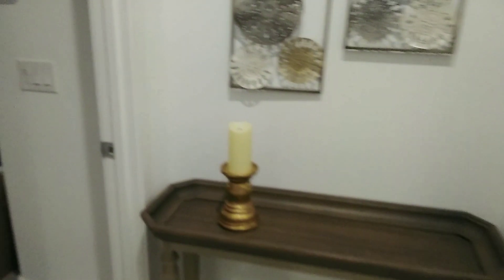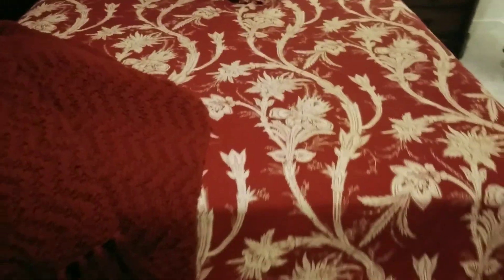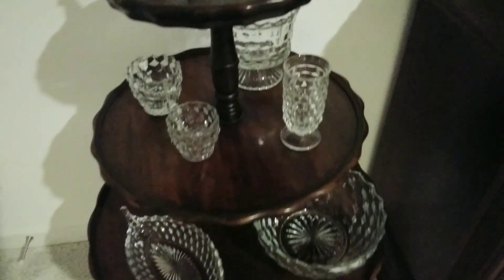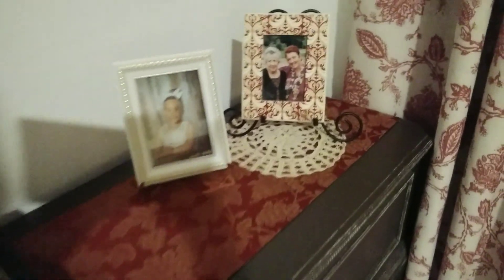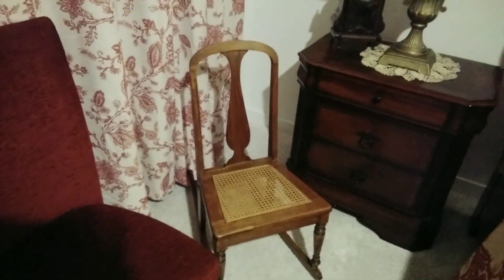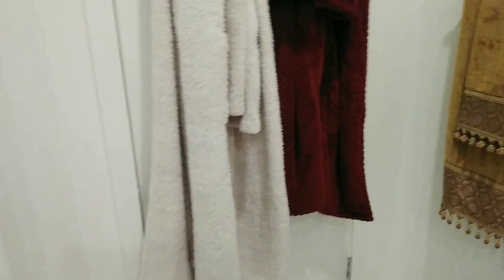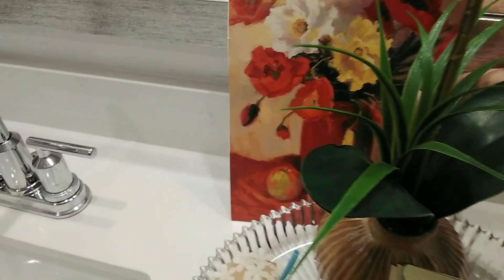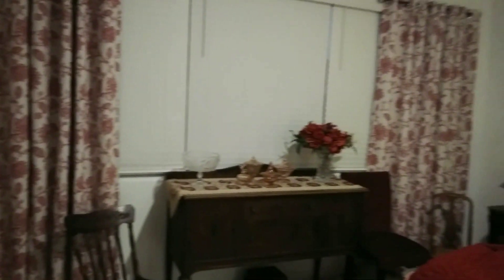My Bedroom Tour!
Hi everyone! Thanks for joining me today. We'll I've finally finished up my bedroom in the new house & want to share with you. ❤